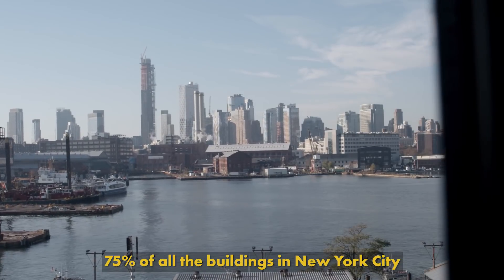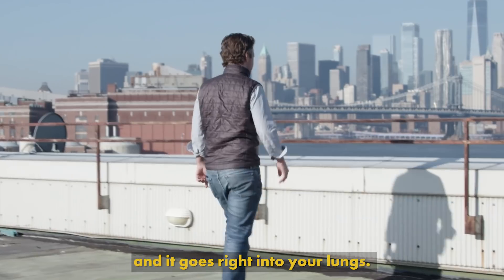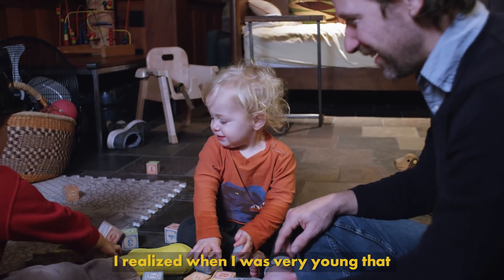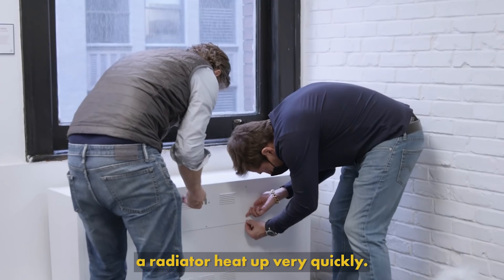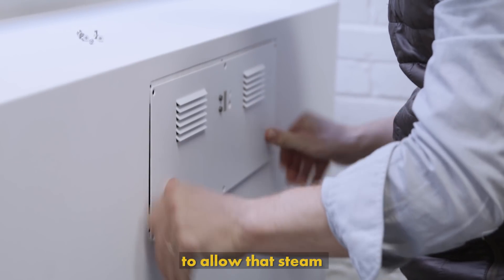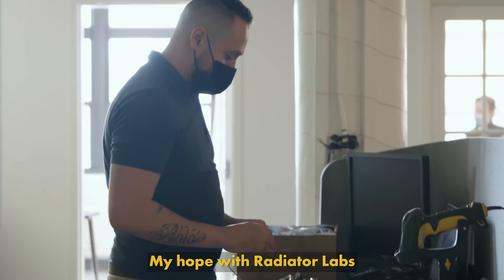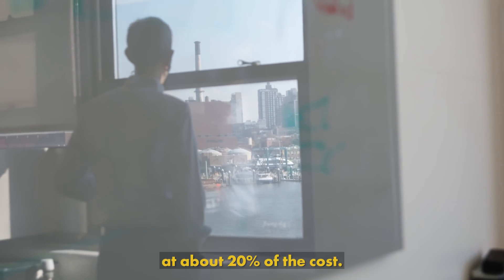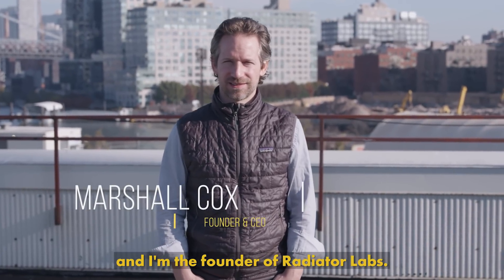Fixing the Radiator Problem | Kelvin (Radiator Labs)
Kelvin (formerly Radiator Labs) turns existing radiators into smart and energy-efficient heating systems with room-by-room temperature control. They’re on a mission to decarbonize the world’s legacy buildings - starting in New York City.